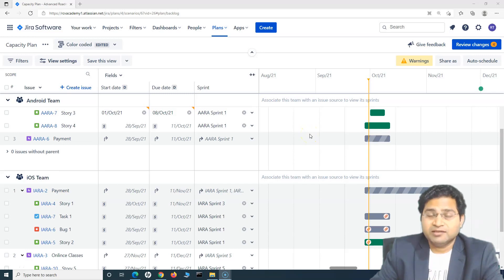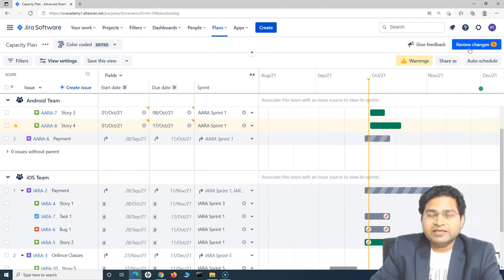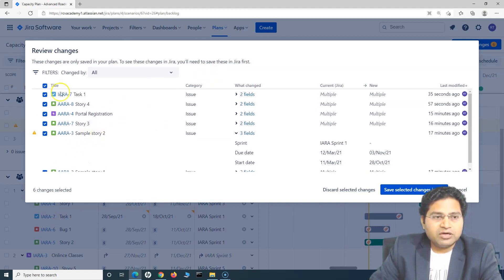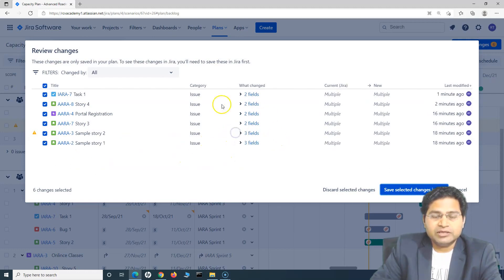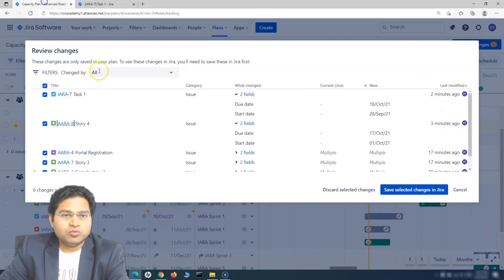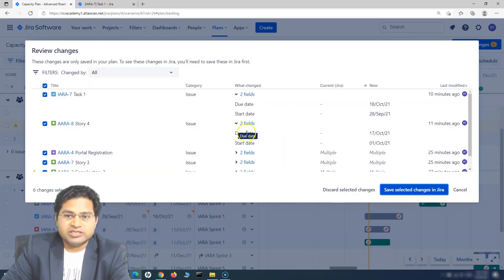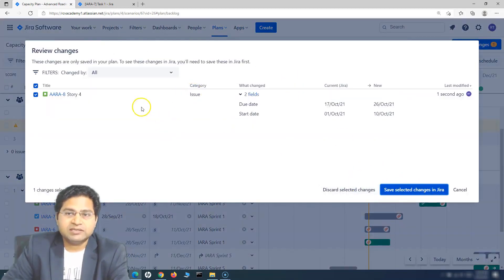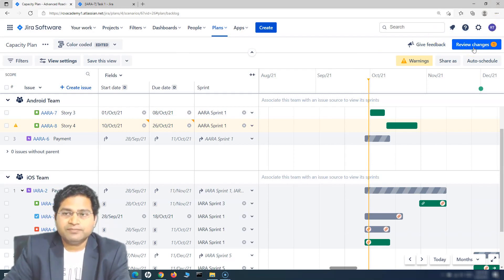Jira Roadmaps Tutorial #18 - Review and Save Jira Roadmap Changes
In this Jira Roadmap tutorial, we will learn about Review and Save Jira Roadmap Changes. Once you update Jira roadmap plan and are happy with all the planned details in Roadmap plan then you can save those changes to Jira so that Jira issues and other details of roadmap plan are also updated in Jira.